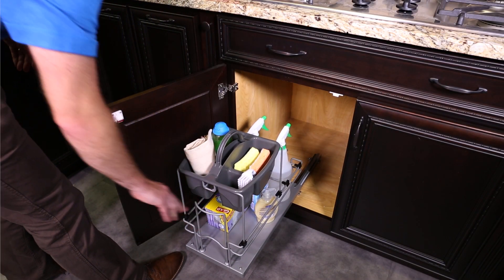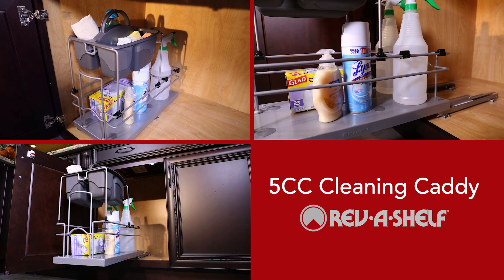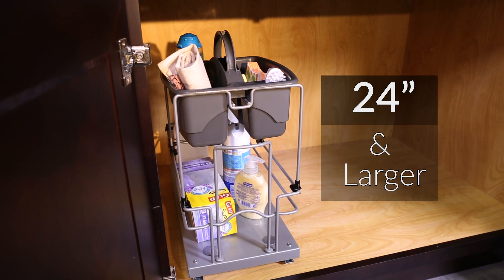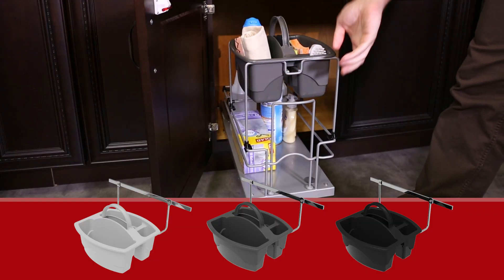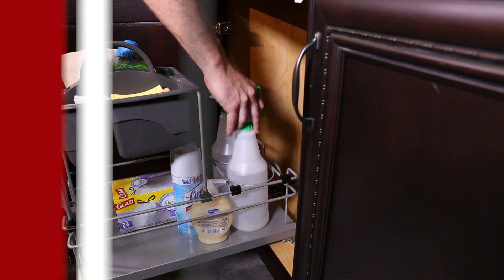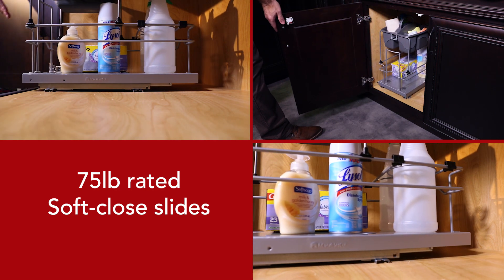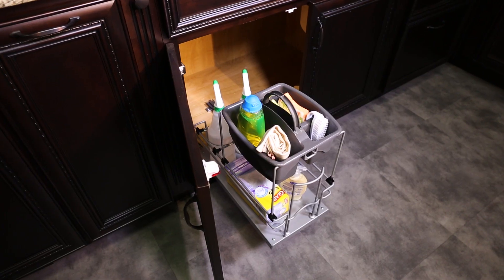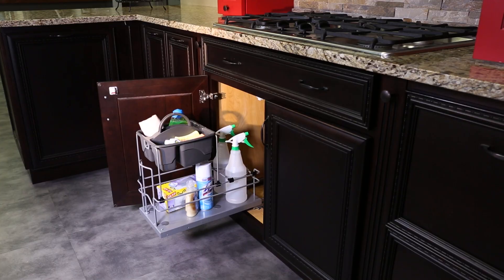5CC Cleaning Caddy Pullout | Overview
Store all your cleaning supplies in one easy to access location with the 5CC Cleaning Caddy Pullout by Rev-A-Shelf.